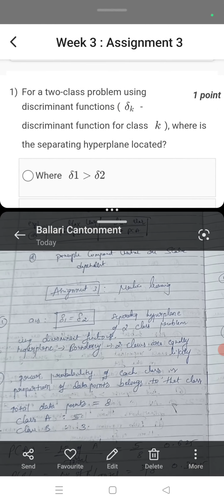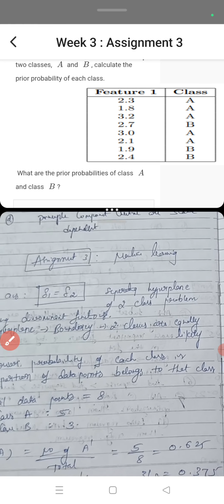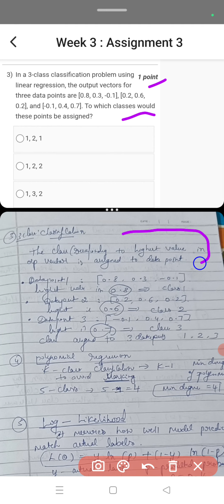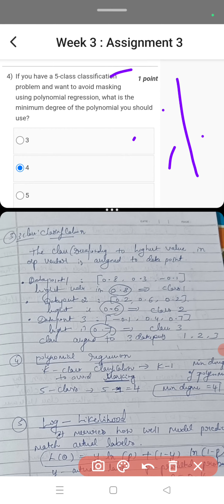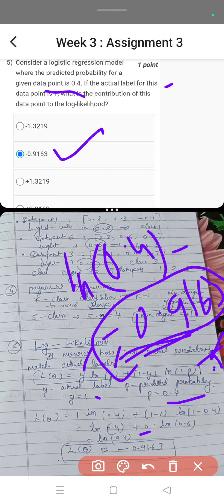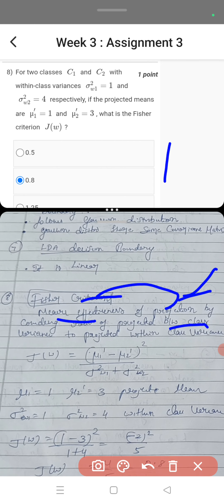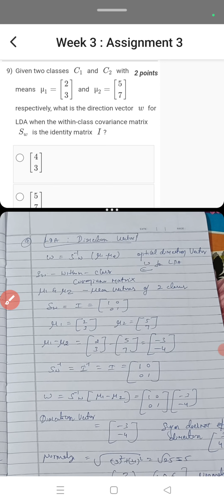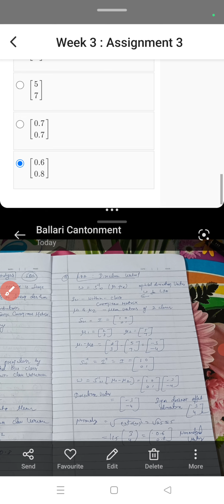NPTEL|Machine learning|week 3|answers|explained in detail